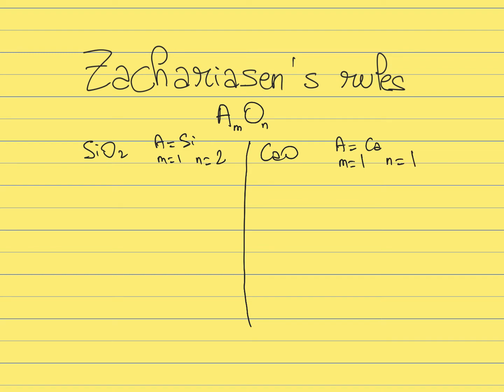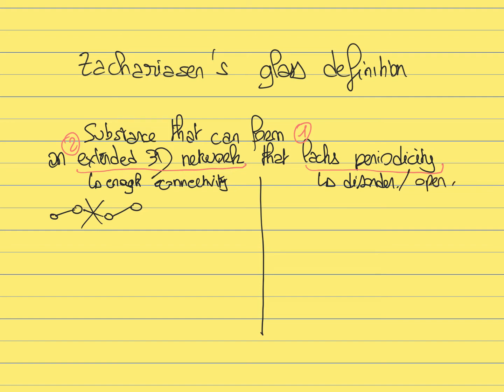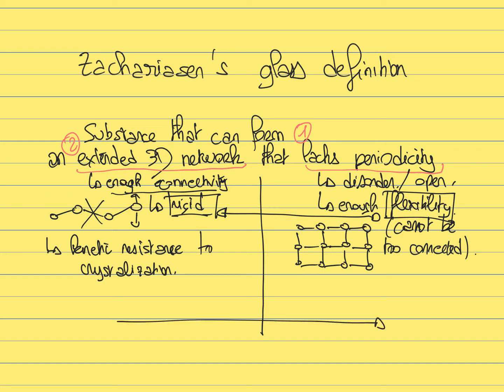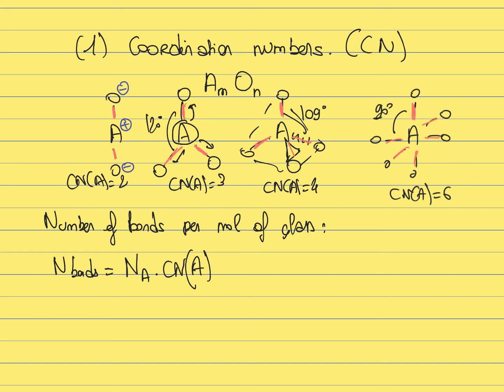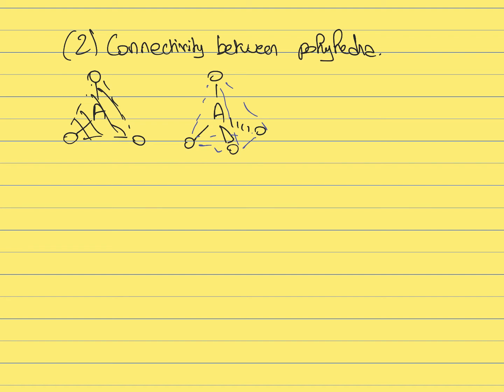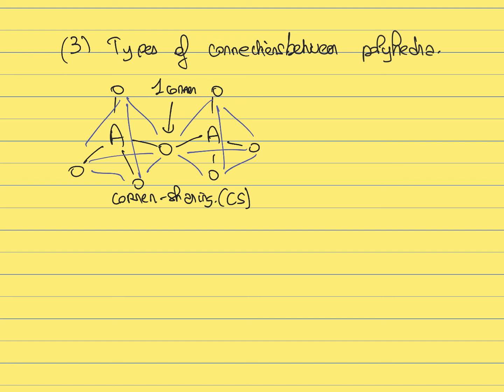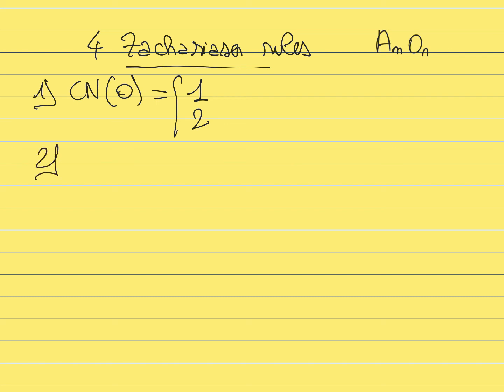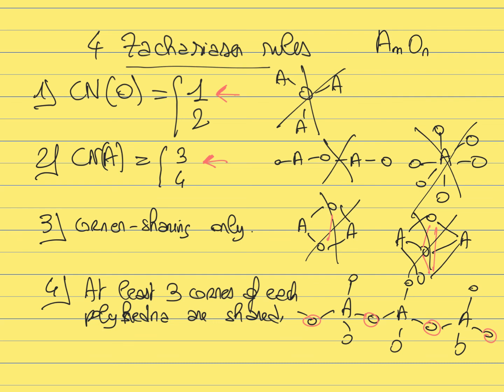Zachariasen's rules for the glass-forming ability of oxides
This video is part of the "Structure and Properties of Glasses" course offered at the University of California, Los Angeles (UCLA). In this lecture, we introduce the four rules from Zachariasen that govern whether a given oxide substance tends to vitrify into a glass or crystalize into a crystal upon quenching.